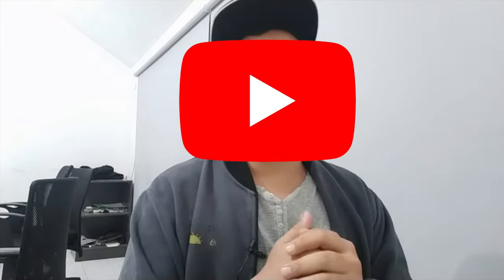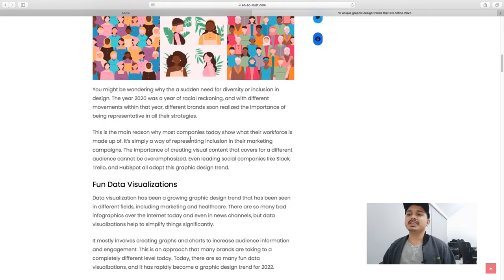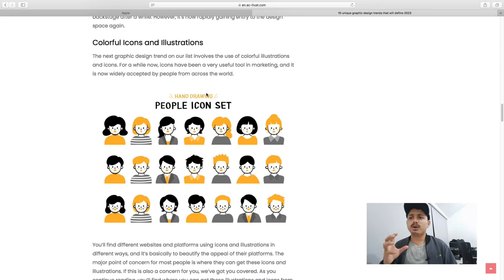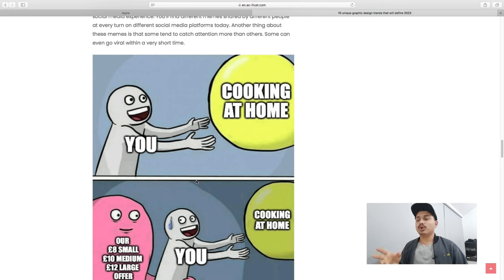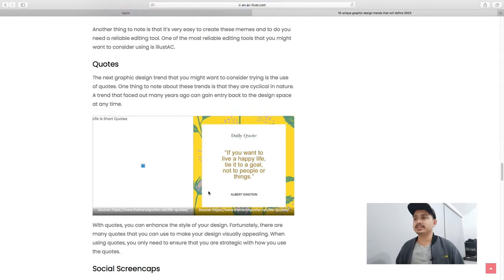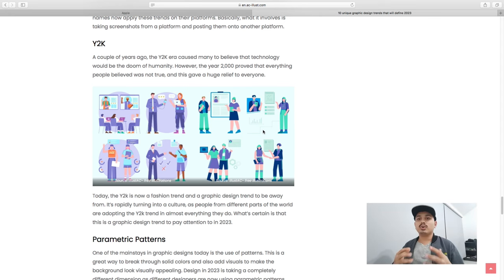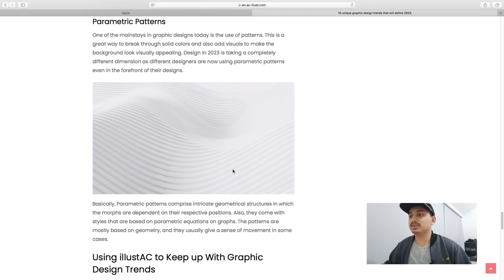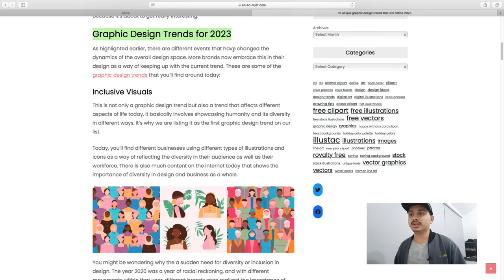Be ready for 2023-24 Design Trend - Graphics design trends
Graphics Design Trends 2023 || Design Trends 2023 || 2023 Graphics Design Trends Nepali
Graphics Design Nepali Trends 2023 || Design Trends 2023 || 2023 Graphics trends

typography trends,typography trends 2021,typography trends 2022,graphic design trends,graphic